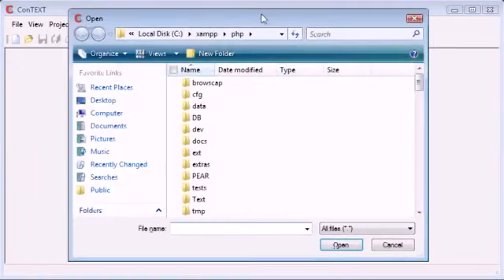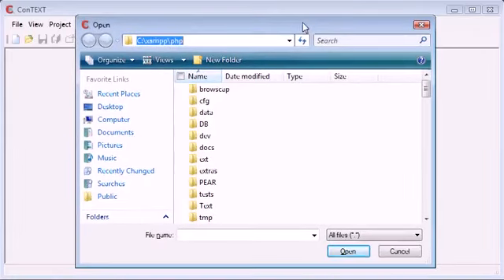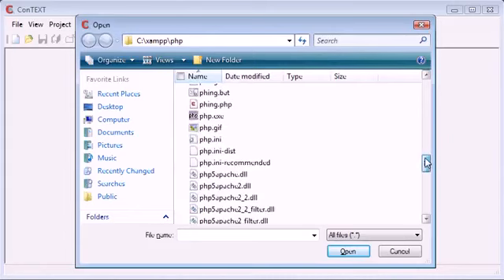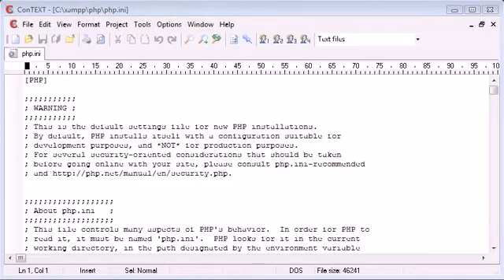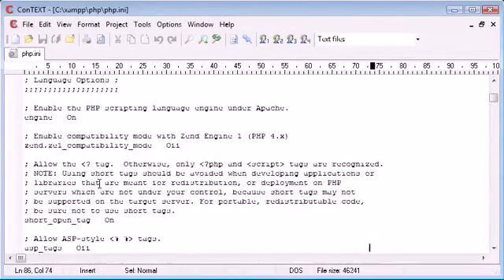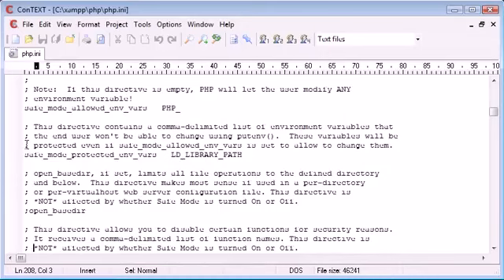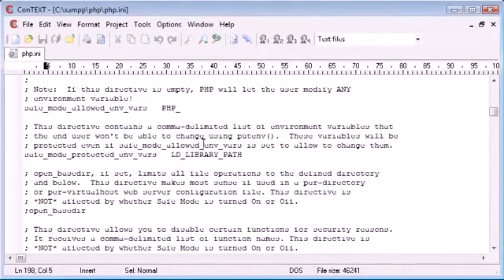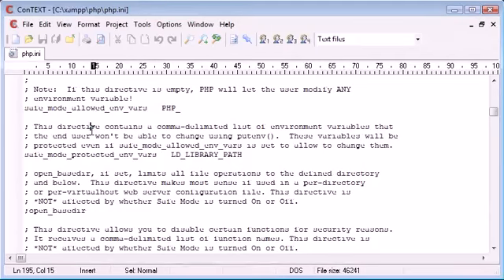PHP Tutorial - 7 The php ini File.mp4